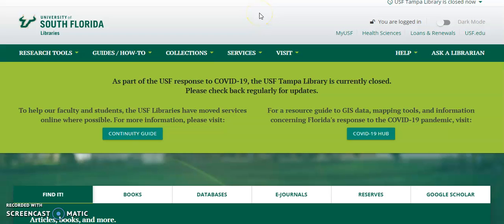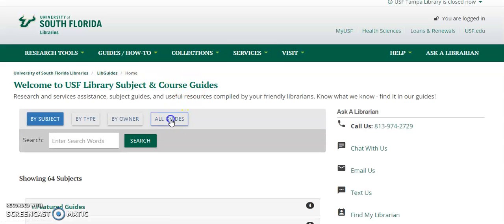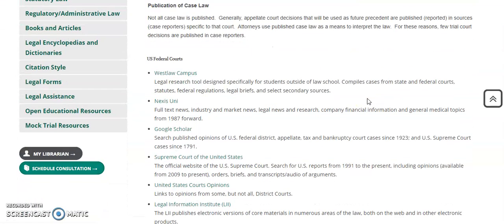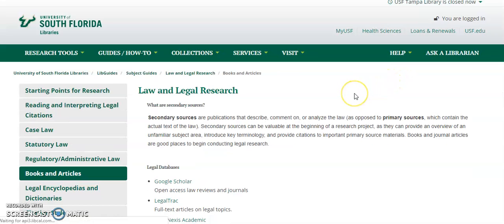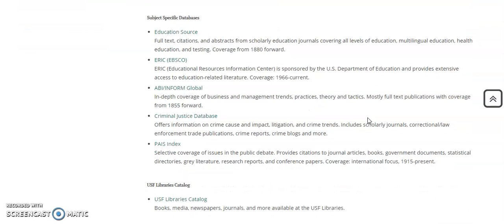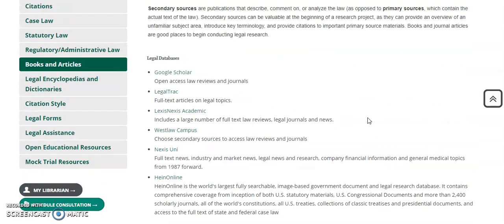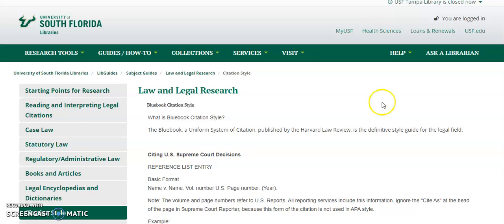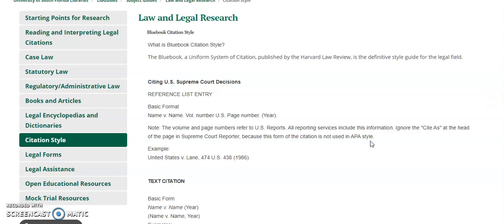Navigating the Law and Legal Research Guide